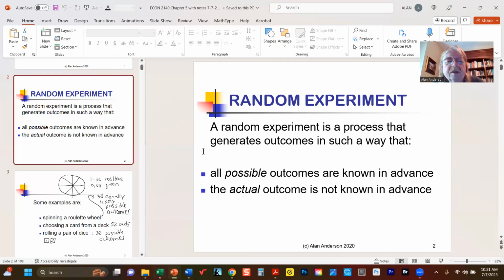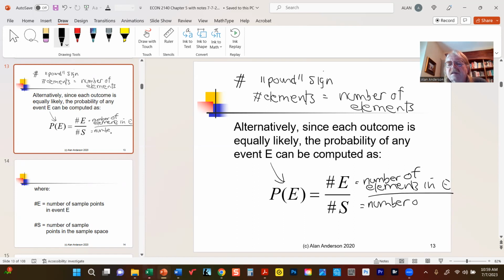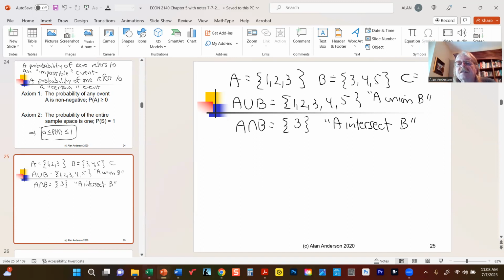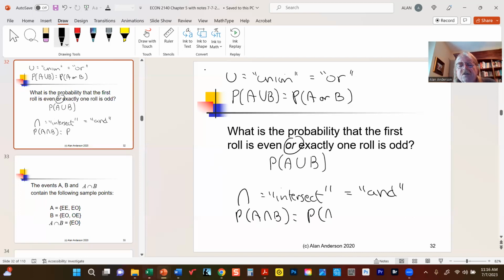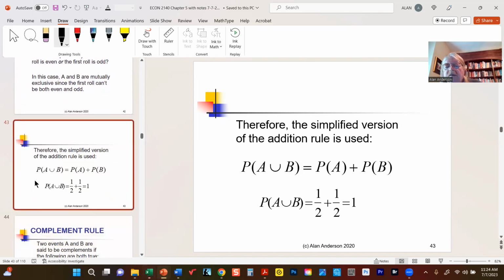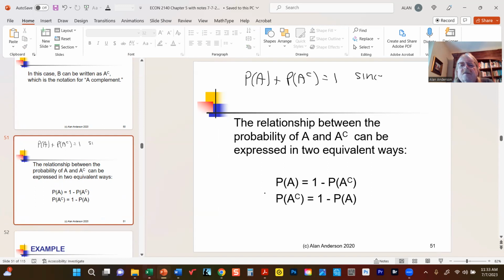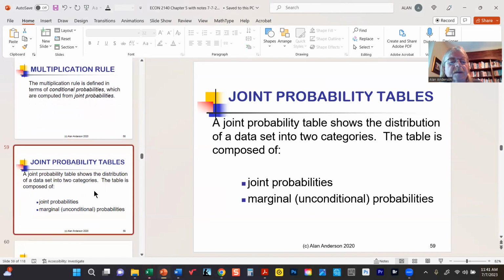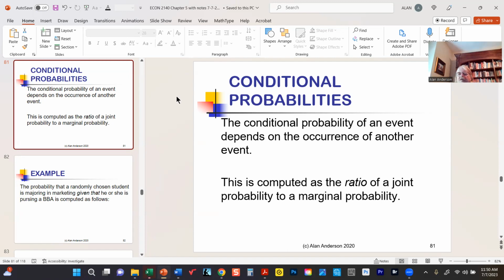ECON2140 Chapter 5 Part 1